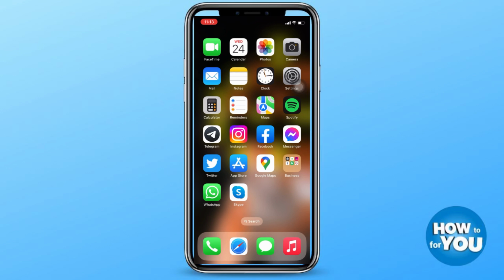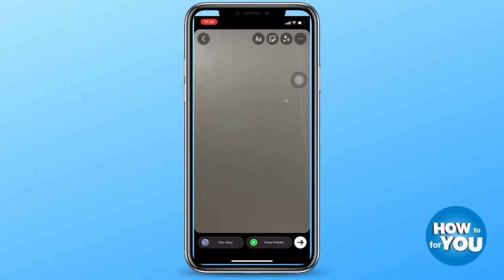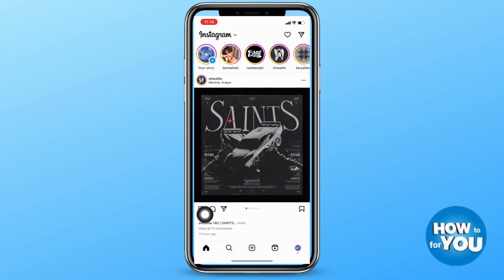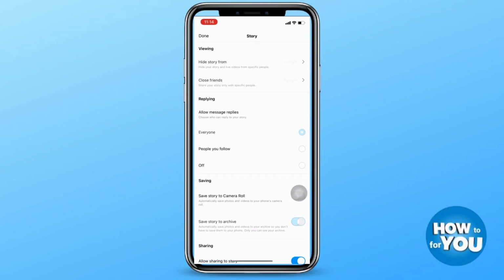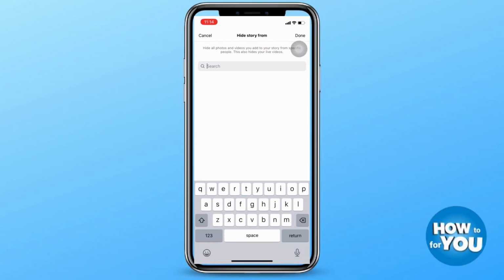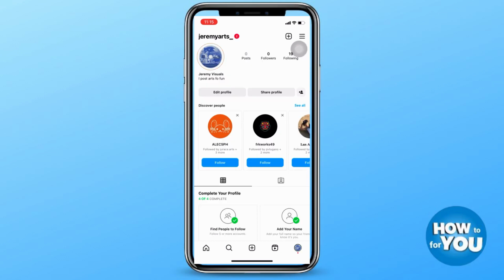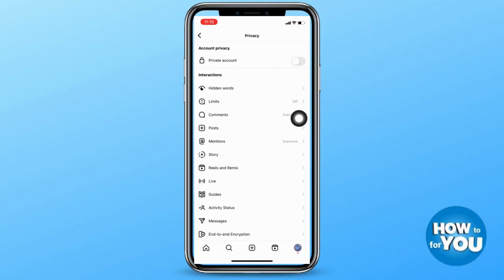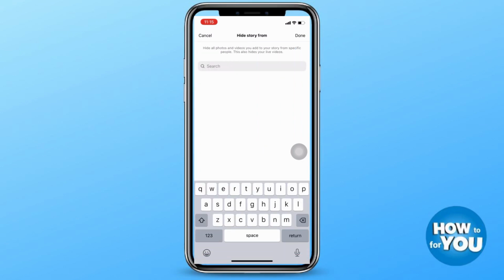How to Hide Instagram Story from Someone! (2023)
📽️ Check out this informative video on how to effectively hide your Instagram Story from unwanted eyes! 🙈💻

In this step-by-step tutorial, we'll guide you through the process of protecting your privacy on Instagram by concealing your story from specific individuals. Whether it's an ex, a nosy coworker, or simply someone you'd rather not share certain moments with, we've got you covered! 🤫🔒

🔥 Discover the latest techniques and strategies to keep your stories under wraps, including:

1️⃣ Utilizing Instagram's privacy settings to your advantage.
2️⃣ Creating a custom close friends list for exclusive story access.
3️⃣ Exploring third-party apps and tools that provide enhanced privacy features.

By implementing these tips and tricks, you'll regain control over your Instagram story and ensure it's only visible to those you choose. 🚫👀

Join us on this journey to safeguard your content and enjoy the peace of mind that comes with controlling your online presence. 🛡️💪